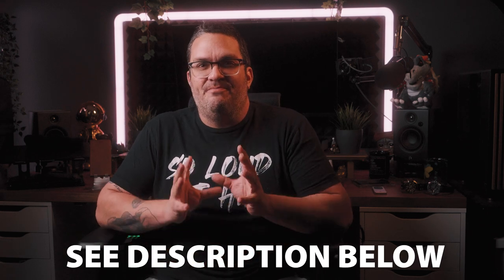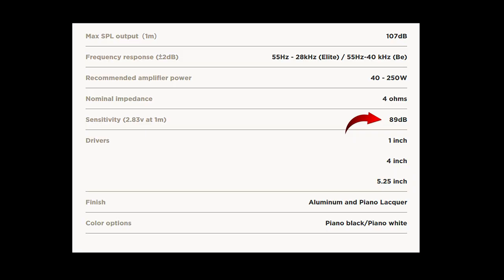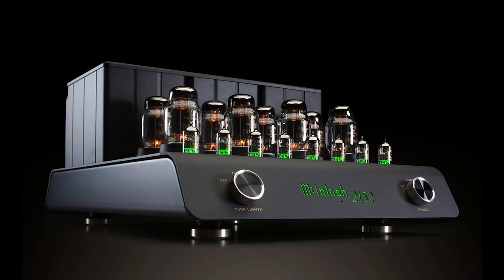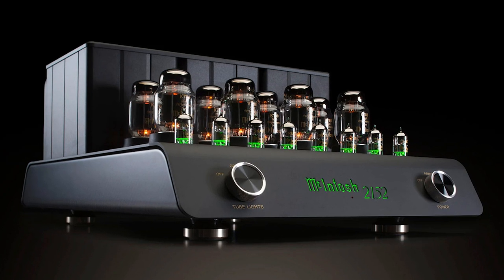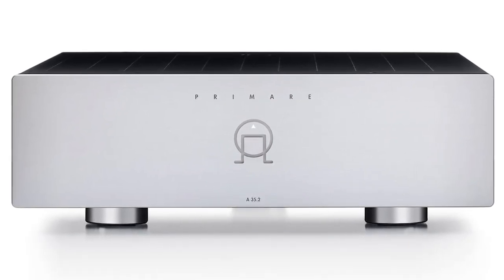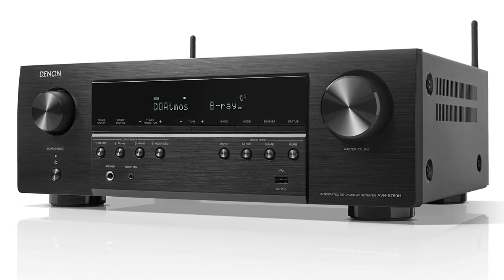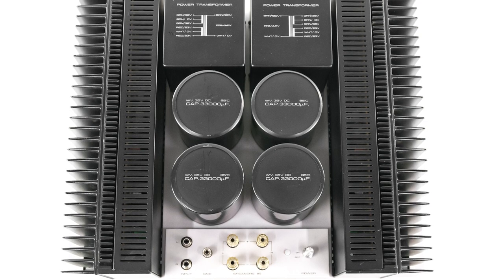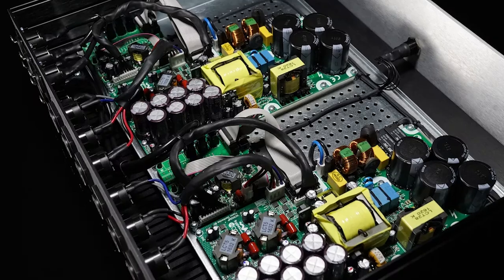How to Choose the Right Amplifier for YOUR Speakers?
Learn how to choose the perfect amplifier to power your speakers! Discover the key factors to consider when shopping for an amplifier that matches well with your speakers.

Two-Channel Amplifiers I Recommend:

Fosi ZA3
WiiM Amp

0:00 Intro
1:11 Efficiency
3:59 Watts/Power
5:01 Impedance
6:11 2 Channel or Multi-Channel
7:44 Class A A/B or D?
9:50 Final Thoughts